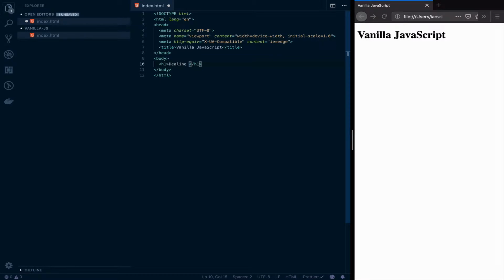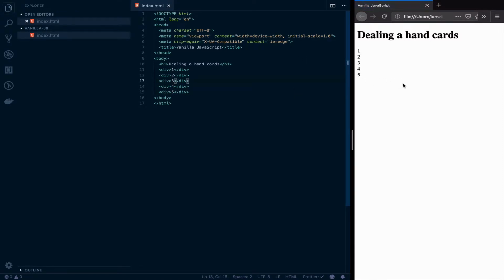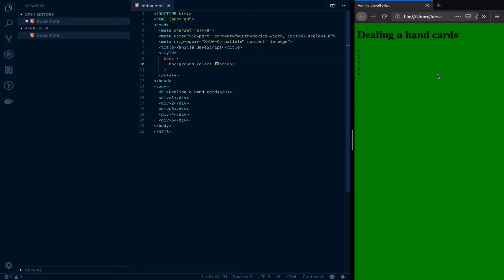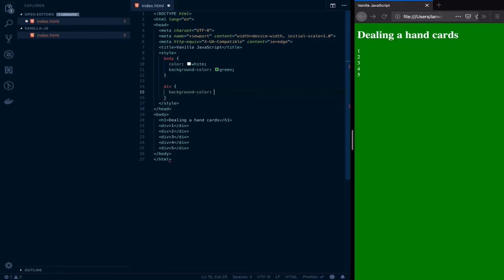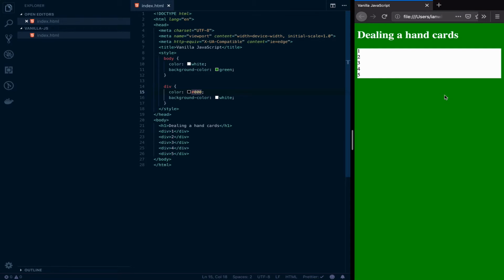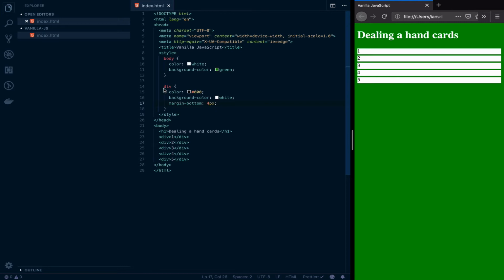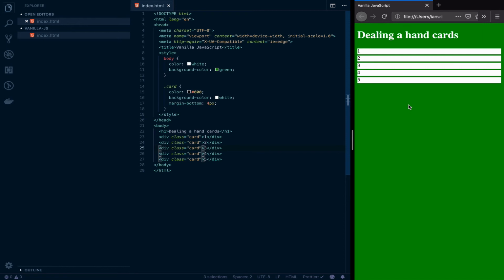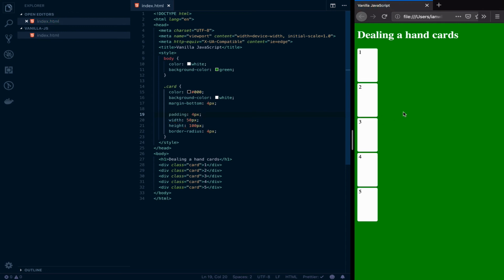#2: Create a Table of Cards - HTML, CSS, and JavaScript from Null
In this short video we’ll set up our project with some CSS to make the cards on the table “spark”.

I believe anyone can follow along and build something, some parts may be a little confusing - don’t worry just keep watching and reading and stick to it.

This is second video in a small series of building a Playing Card application with vanilla JavaScript, HTML, and CSS.